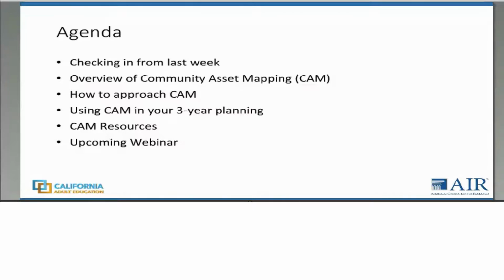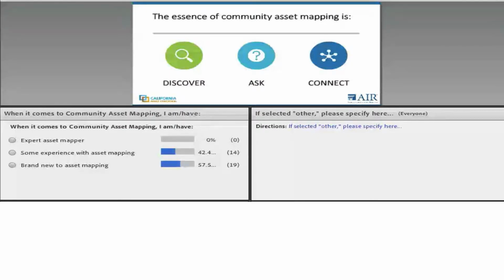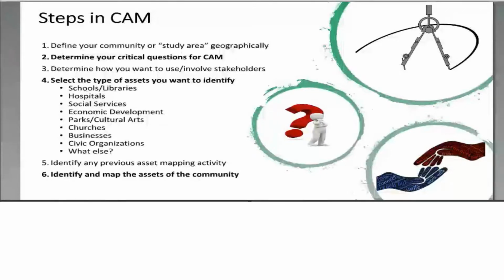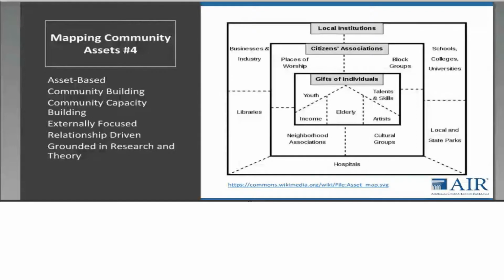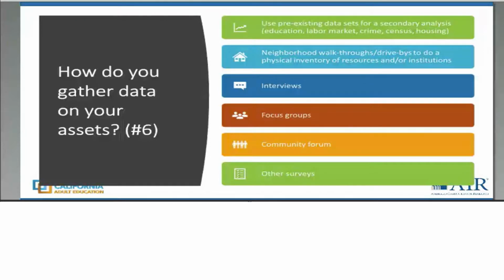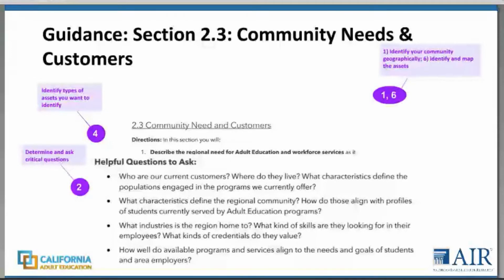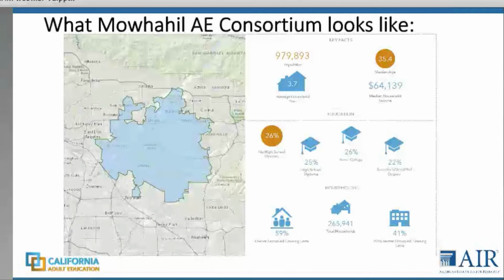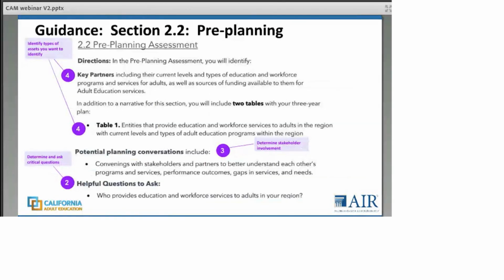Community Asset Mapping Based on the 3-Year Planning Process